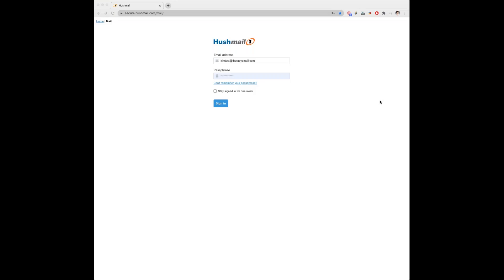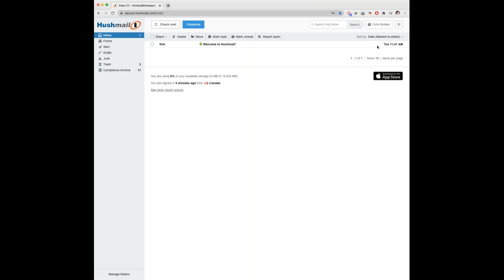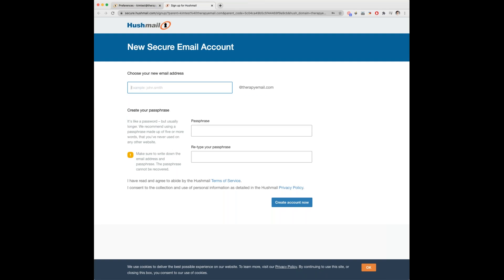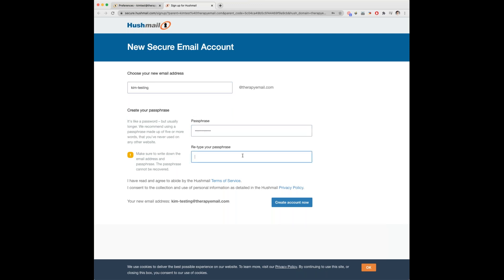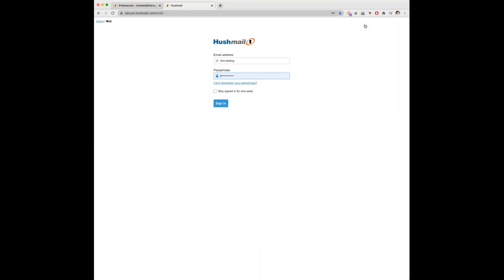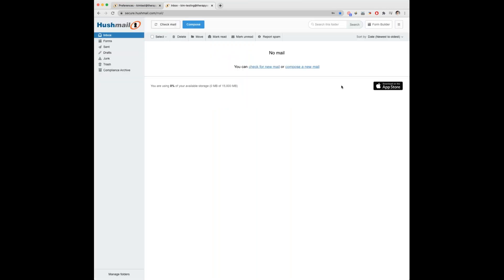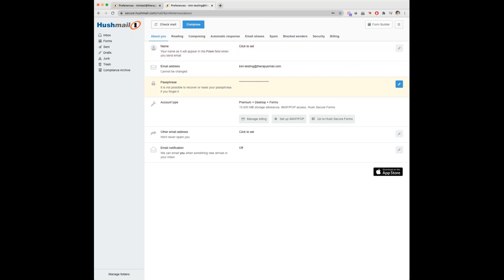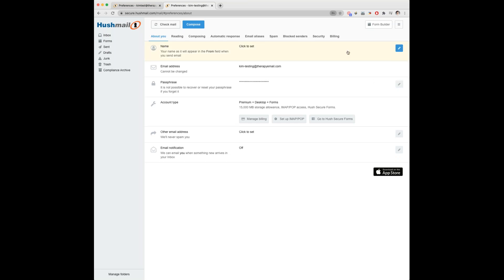Adding a new email account | Hushmail tutorial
This quick tutorial will be walking you through how how to add an additional email account to your account.